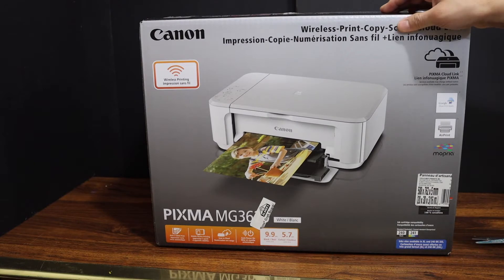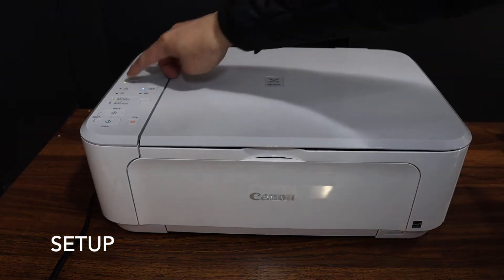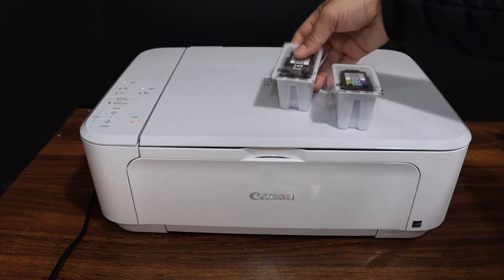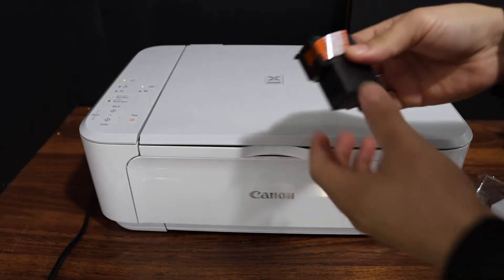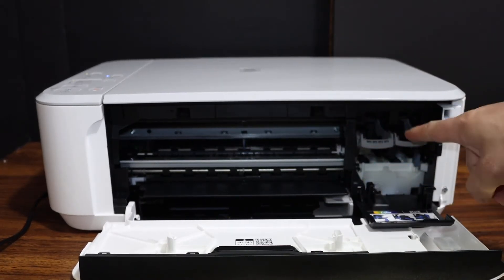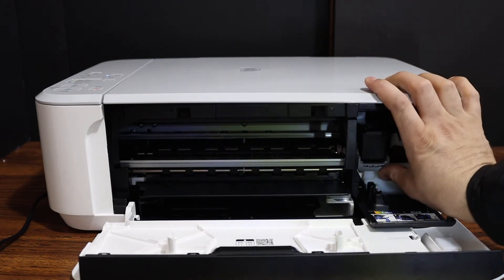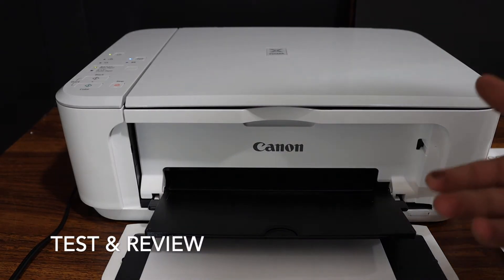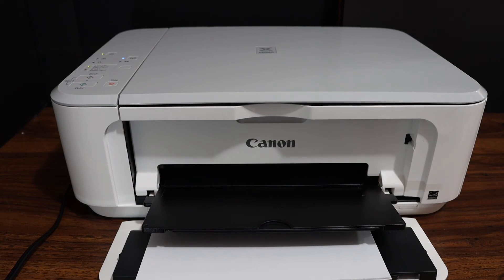Canon Pixma MG3640s SetUp, Unboxing, Loading Paper, Installing Setup Ink, Copy Test & Review !!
This video reviews the step-by-step method to unbox and set up your Canon PIXMA MG3640s Wireless Inkjet All-in-one Printer. You learn how to quickly unbox and do the initial setup, install setup ink, load paper tray and a copy test.